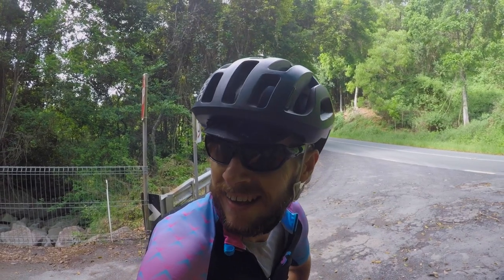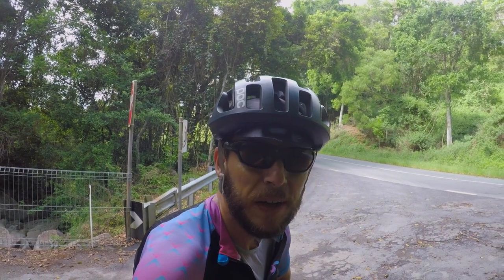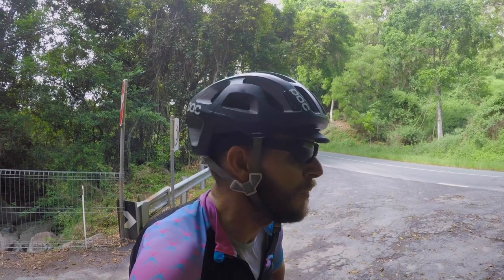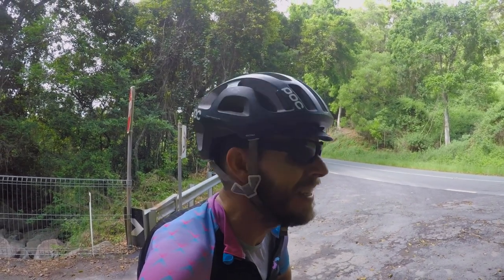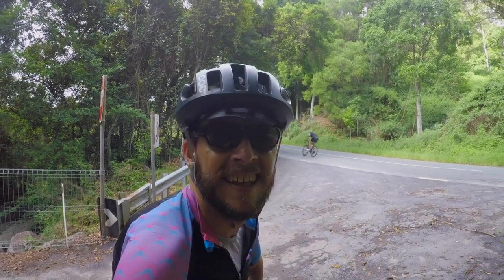Goat Track luxury gravel first time on my gravel bike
This was filmed in Late February 2020.

I got out on my new gravel bike, a Felt F65X, for a shake out ride up the goat track before the Audax BVRT Goldilocks. I ride up the goat track all the time on my road bike, so I was hoping for a different kind of experience on the the gravel bike. Turns out, apart from the extra volume and traction, it doesn't get any easier! The Goat Track is probably the most luxurious gravel cycling in Brisbane.